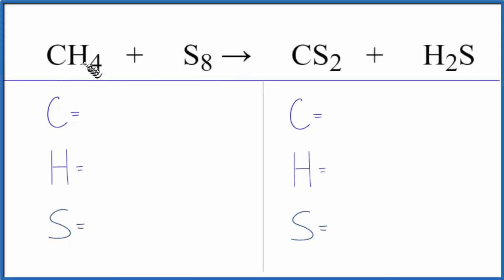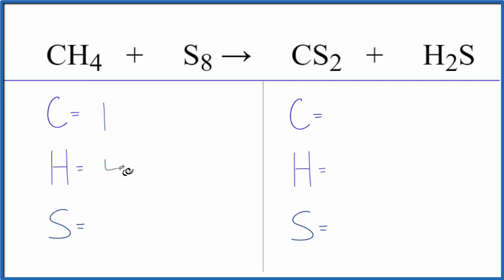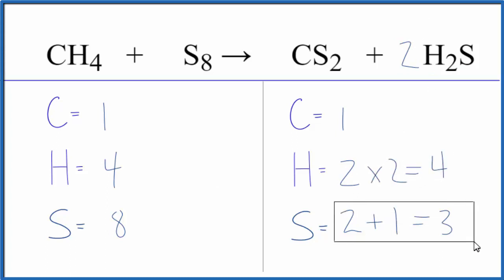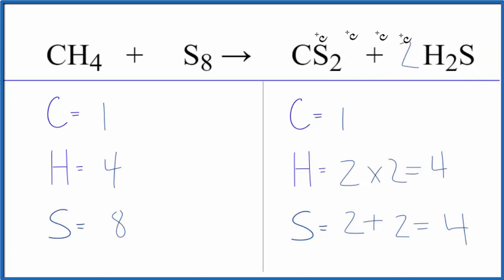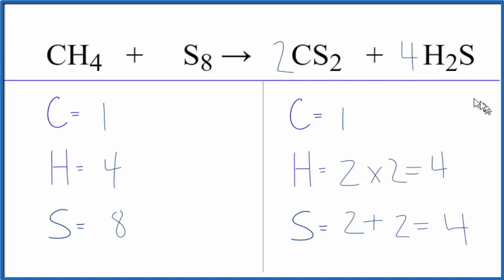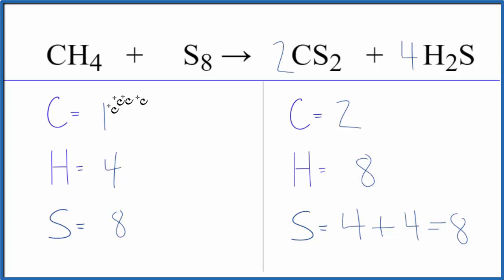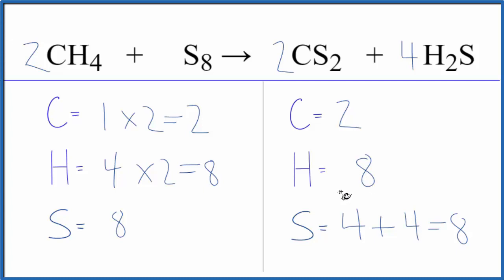How to Balance CH4 + S8 = CS2 + H2S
In this video we'll balance the equation CH4 + S8 = CS2 + H2S and provide the correct coefficients for each compound.

To balance CH4 + S8 = CS2 + H2S you'll need to be sure to count all of atoms on each side of the chemical equation.

Once you know how many of each type of atom you can only change the coefficients (the numbers in front of atoms or compounds) to balance the equation for Methane + Sulfur (Octasulfur) .